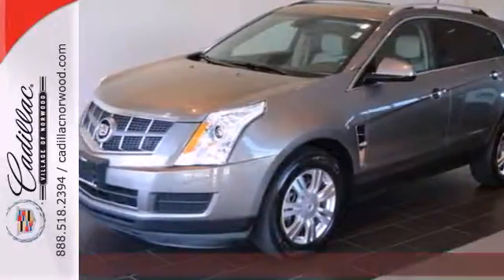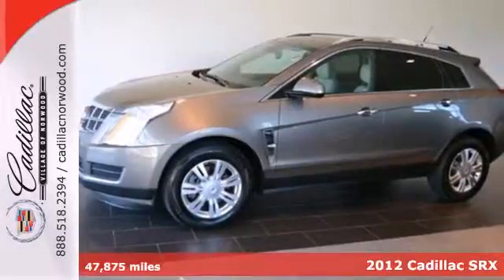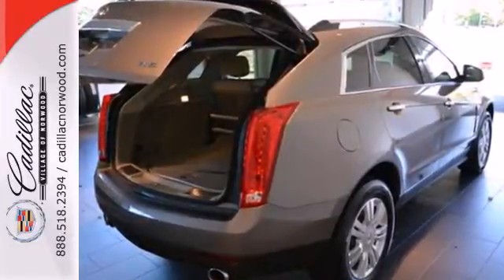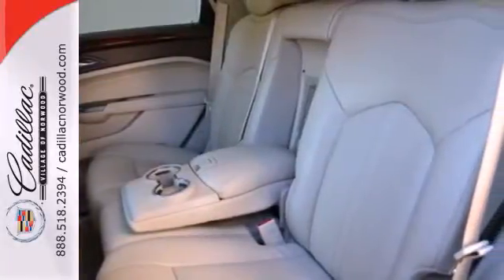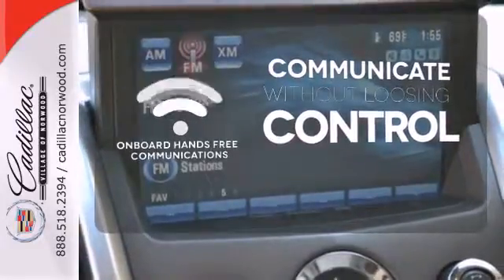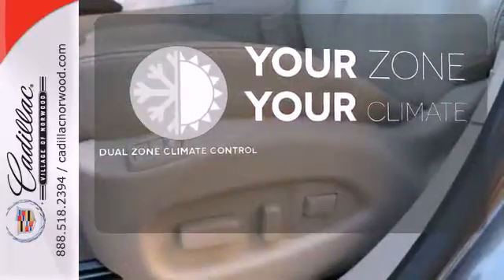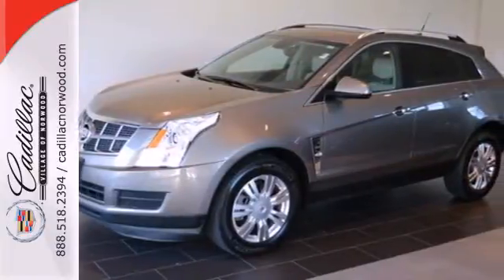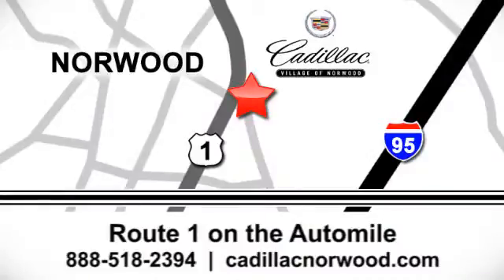2012 Cadillac SRX Norwood Boston, MA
Year: 2012
Make: Cadillac
Model: SRX
Trim: AWD 4dr Luxury Collection
Engine: 3.6 L V6 Cyl.
Transmission: 6-Speed A/T
Color: Mocha Steel Metallic
Interior: Shale w/Brownstone accents
Mileage: 47875
Stock #: 3777A

Address:
700 Providence Hwy